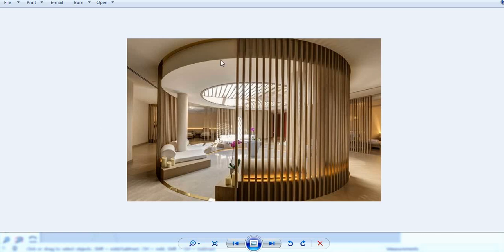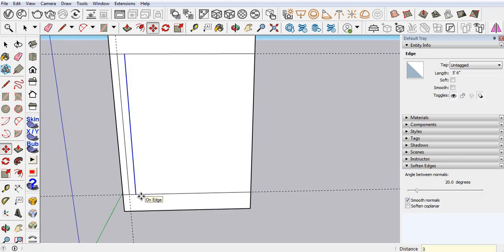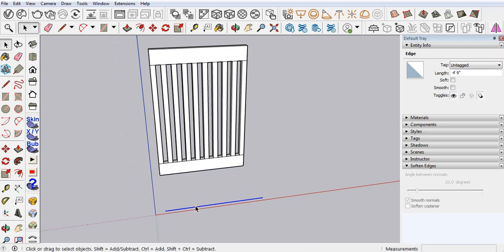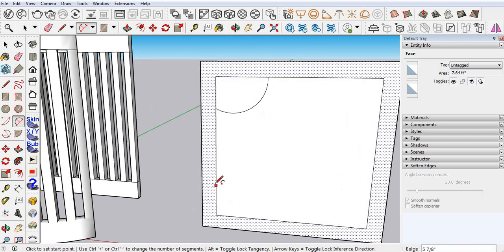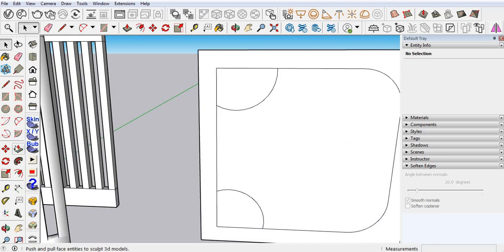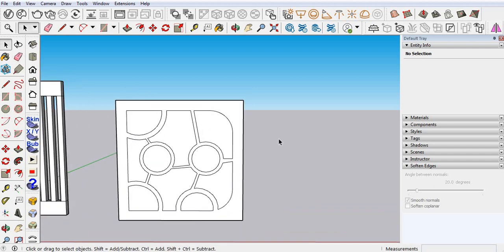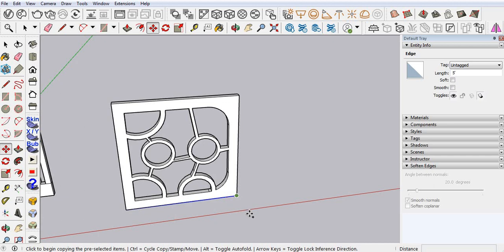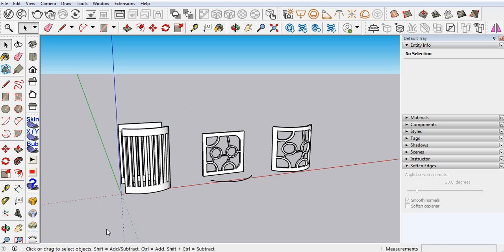Curved Partition in SketchUp with Shape Bender